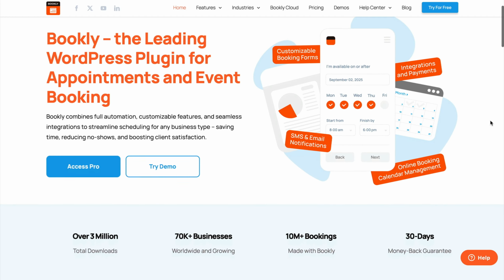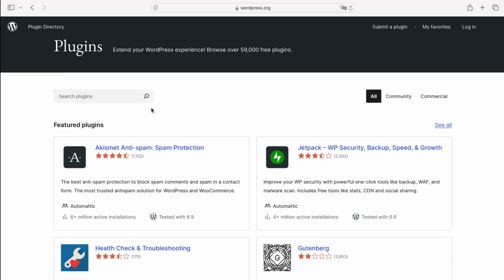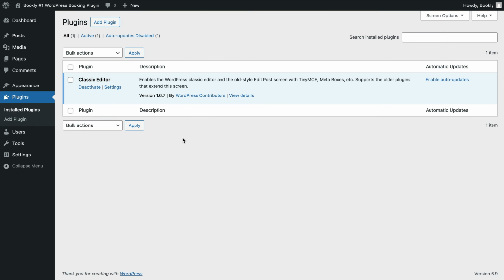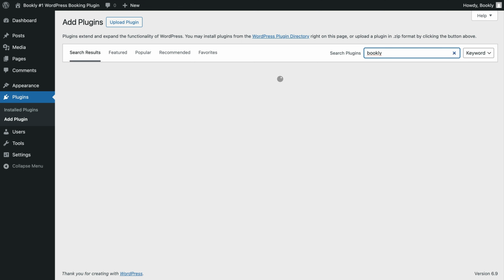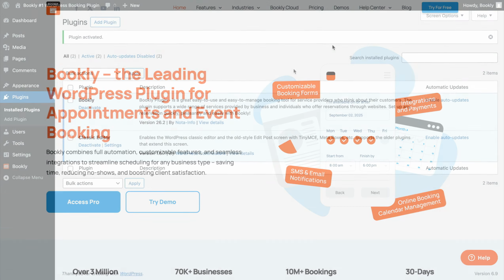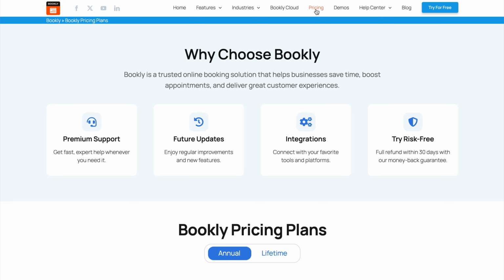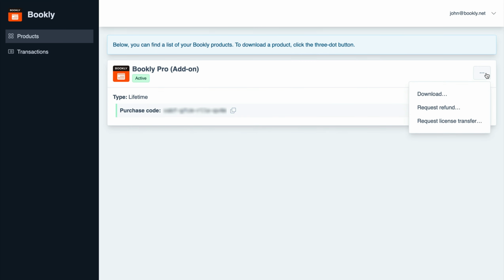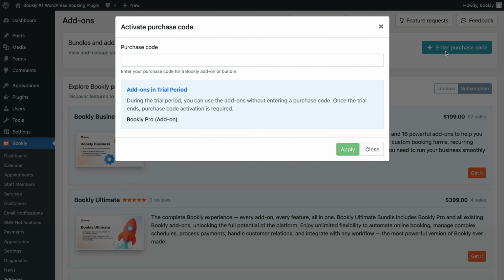How to install and activate a booking plugin in WordPress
In this short video guide, we will show how to download, install and activate Bookly WordPress appointment scheduling plugin and how to upgrade your Bookly to the paid version.

Bookly is #1 free scheduling plugin for WordPress that allows accepting online bookings on your website and automating your reservation system.